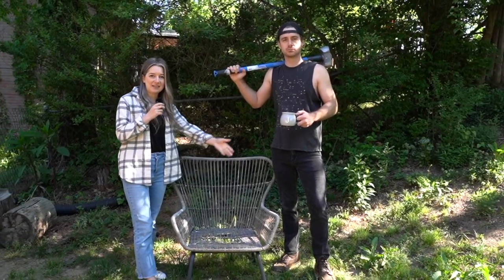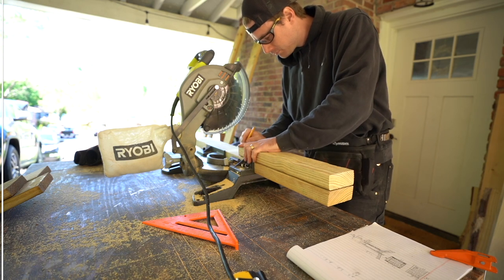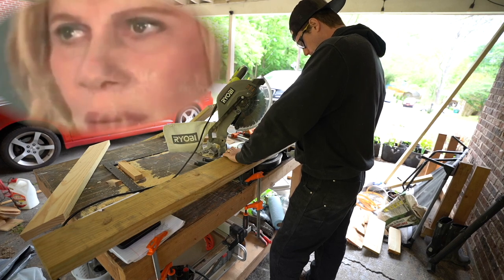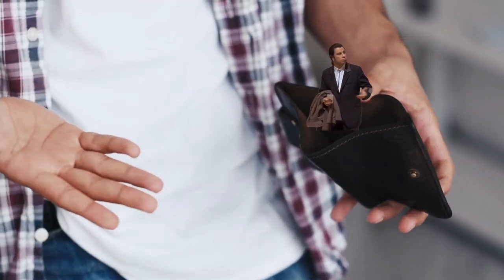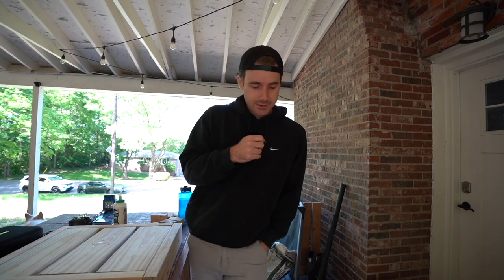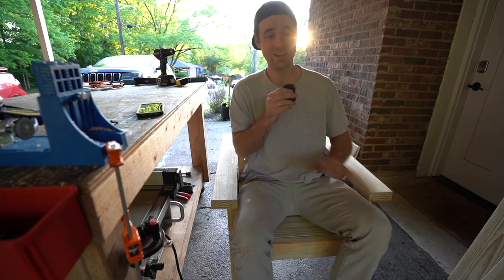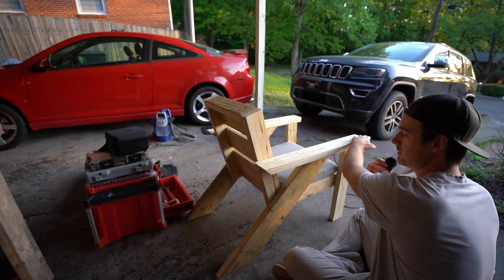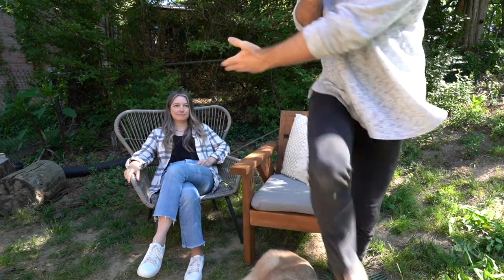How to Build a Modern & Simple Outdoor Patio Chair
Our outdoor space is in dire need of some TLC! This week we are starting our backyard makeover by building a simple and modern outdoor patio chair!

Camera Gear
Sony A7iii

Tools
Makita Drills
Miter Saw
Circular Saw
Kreg Stuff

Cutlist:
Seat Slats - 16"
Seat Sides - 18” (Originally said 16, but the total seat depth was 21", not 19")
Seat Ends - 19"
Back Slats - 16"
Back Sides - 24" with a 15 degree slope (Originally said 22")
Back Top - 16"
Front Legs - 22.5"
Back Legs - 31 1/8" (4.5" from the backside of the front legs)
Arms - 30" (1.5" overhang in the front. 3" overhang in the back. But cut longer for a more significant overhang in the back. B/c we had to alter the lengths of our legs, I would recommend cutting the arms at 33" if you still want that overhang in the back)